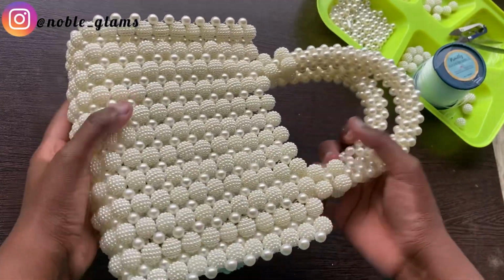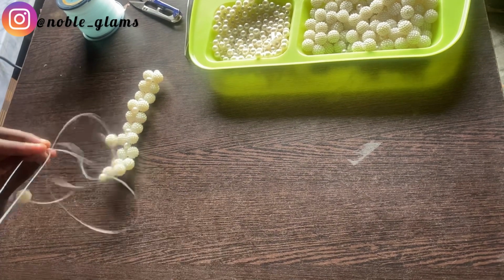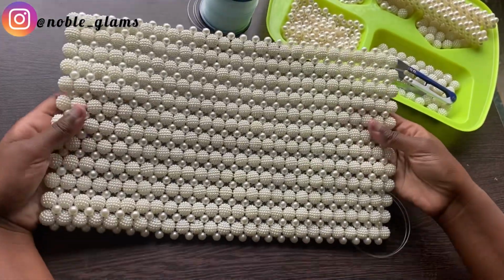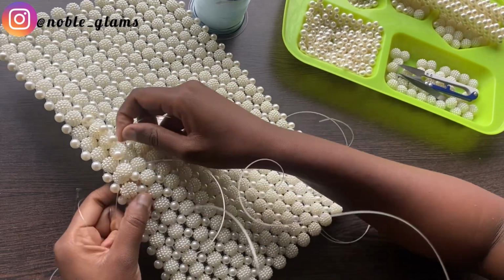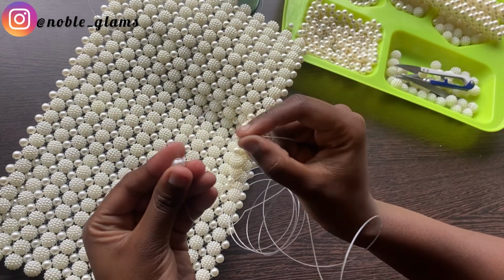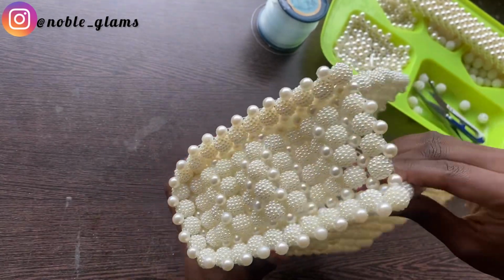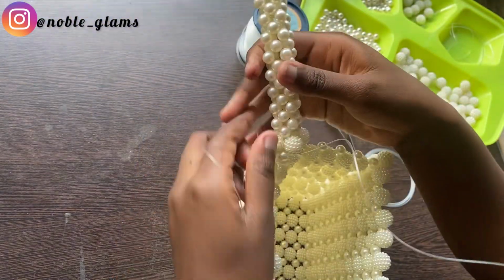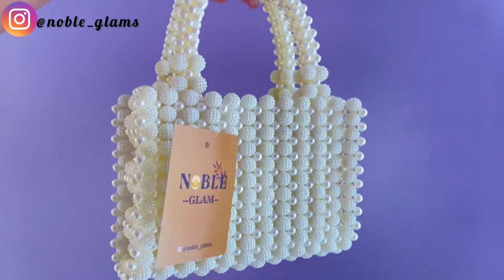DIY Rose beadedbag// how to make beadedbag (begginer friendy)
Material used:
14mm white beads with details
8mm pearl beads
0.70mm nylon wire